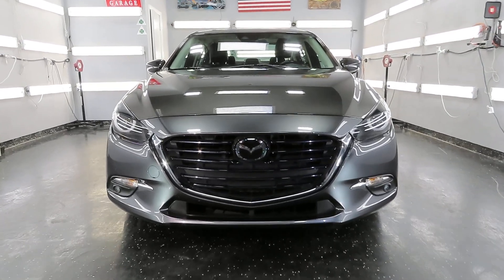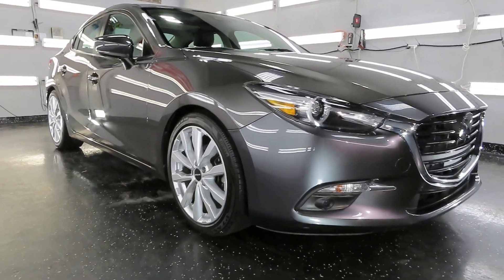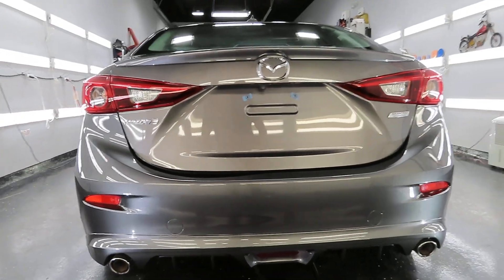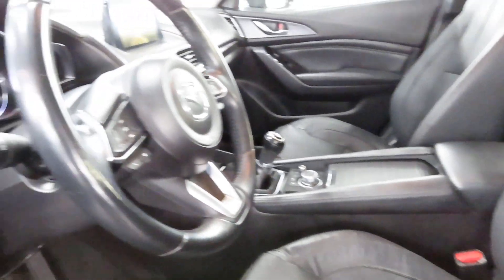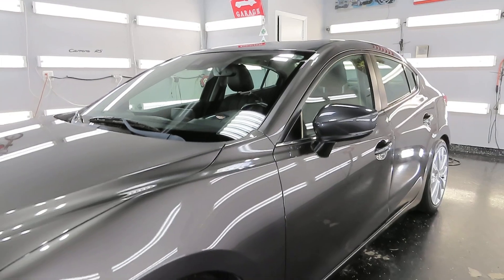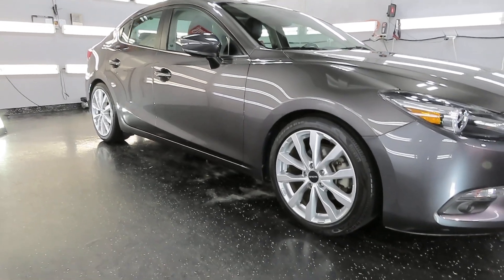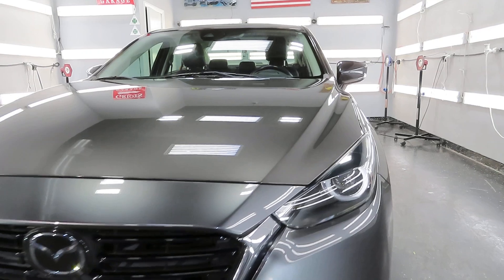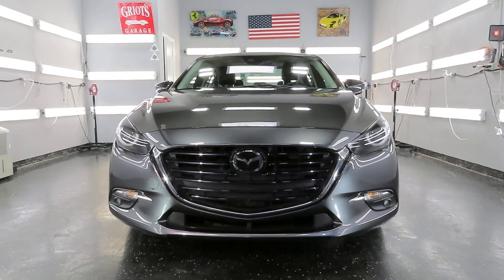2018 Mazda 3 instead of selling, owner decided to keep it and have it ceramic-coated